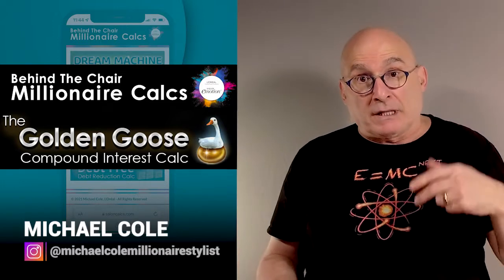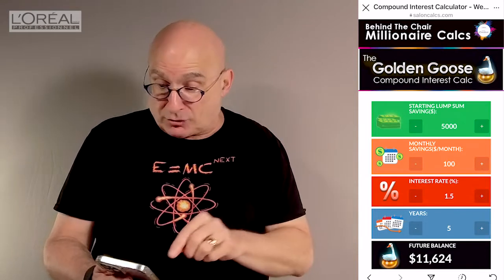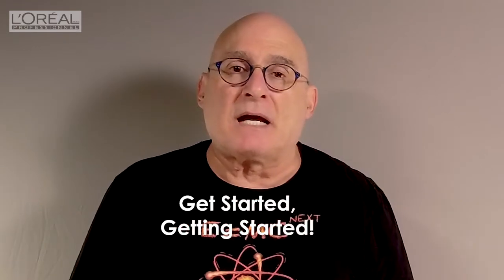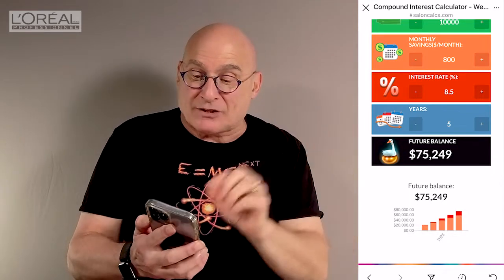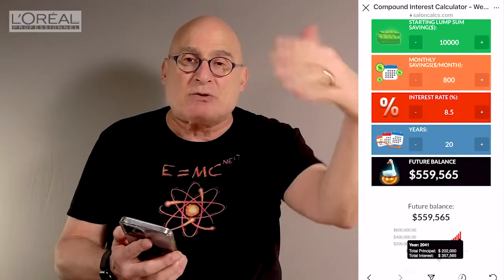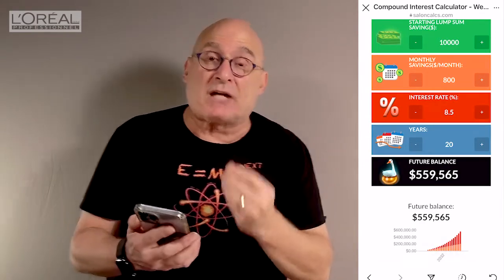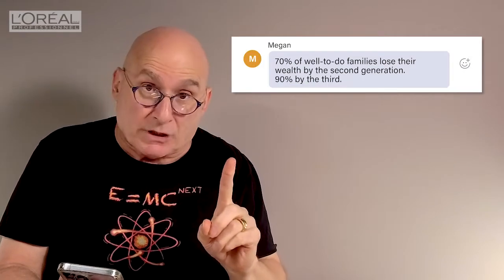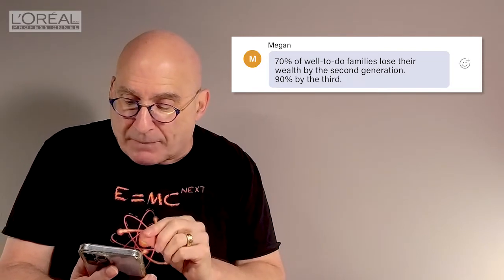Behind The Chair Millionaire Calcs TUTORIALS - The Golden Goose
Michael Cole is back to show you how to pay yourself and invest in your future self! The Golden Goose Calc shows you how to set goals for becoming a Behind The Chair Millionaire!